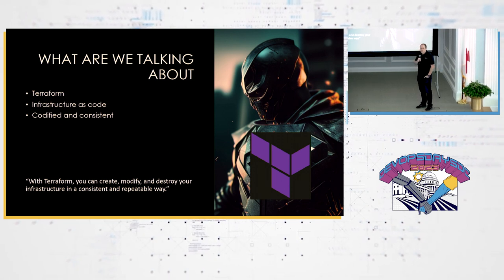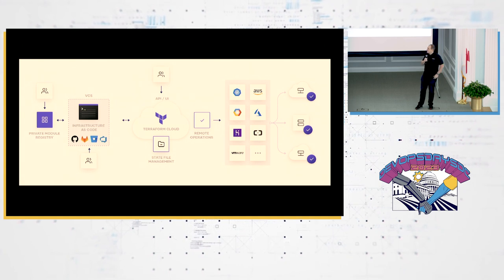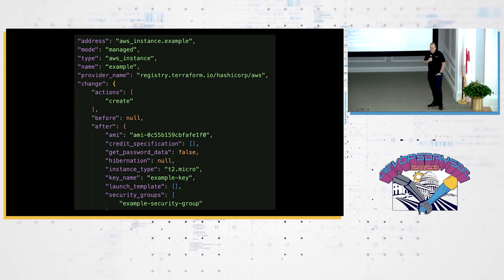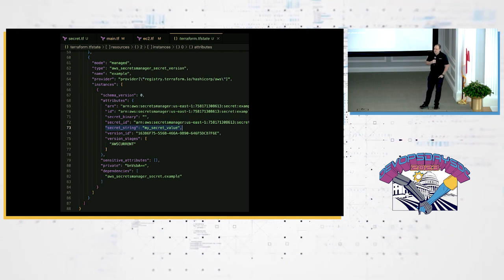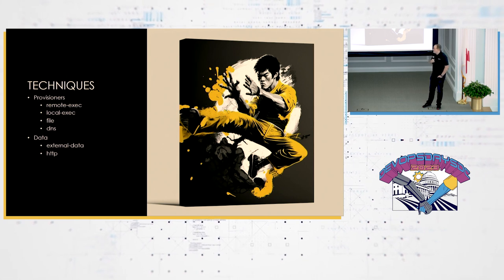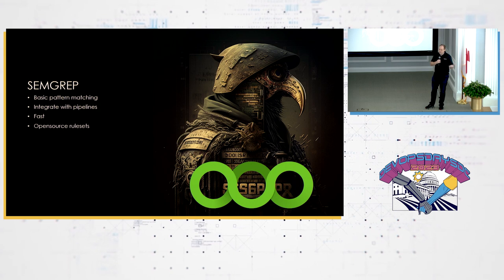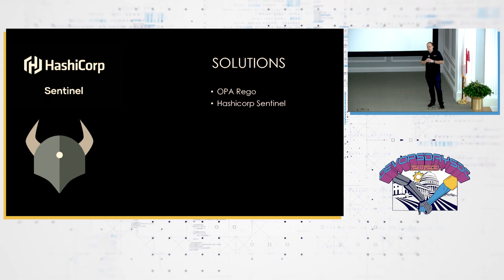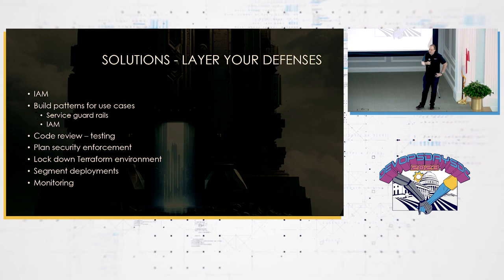Mike McCabe - Building Secure Infrastructure: What developers need to know about IAC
This talk will focus on teaching developers how to build secure infrastructure with Terraform by utilizing free and open-source tools. We'll cover the common uses of Terraform and how a malicious actor could abuse Terraform and even bypass security controls to execute unapproved code. We’ll discuss ways development teams can harden their Terraform or other IAC pipelines to ensure that infrastructure is secure.

The talk will focus on research done on Terraform implementations and ways to harden deployments. The talk will cover how Terraform works, how common Terraform security controls are applied, and multiple ways to bypass them and gain further access to environments.

Outline:

How Terraform works
How plan and apply impact security controls
Common security issues
Malicious users
Ways to harden Terraform deployments
Ways to build IAC pipelines with security built in

This talk will introduce people new to Terraform to the concepts and then explain in-depth ways it can be abused and secured.